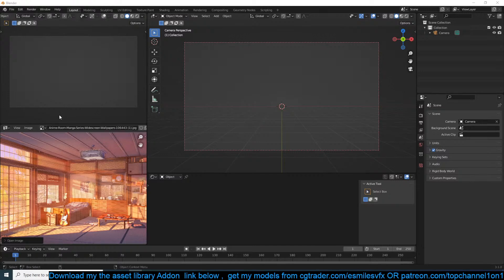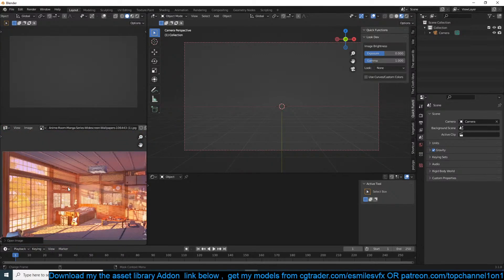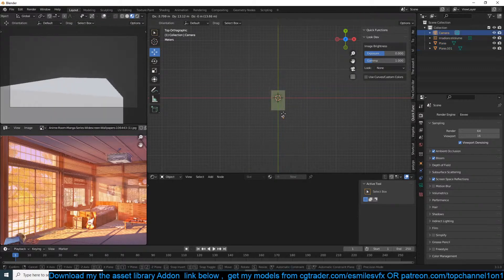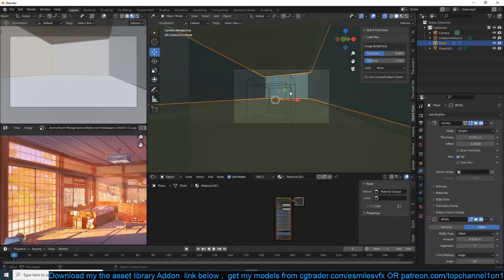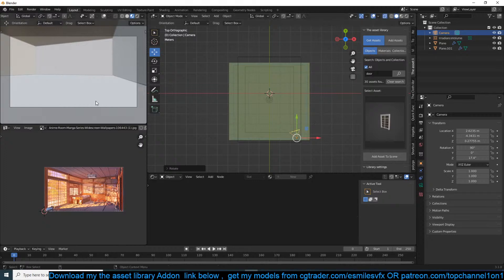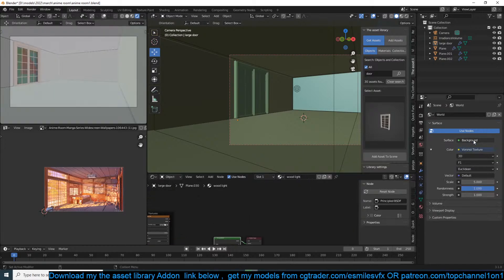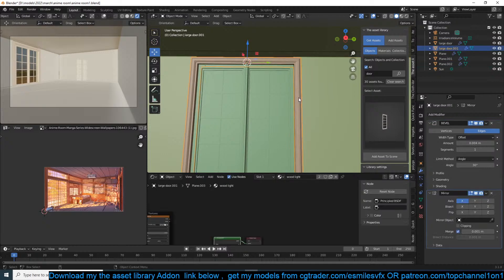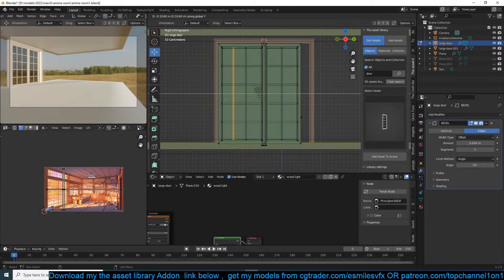🔴 blender live - creating anime bedroom in blender with anime shading